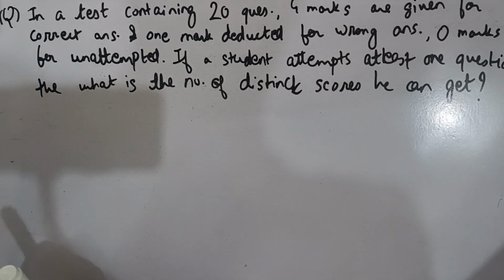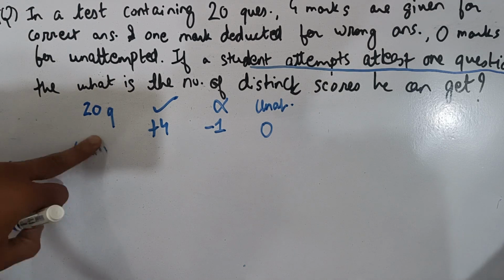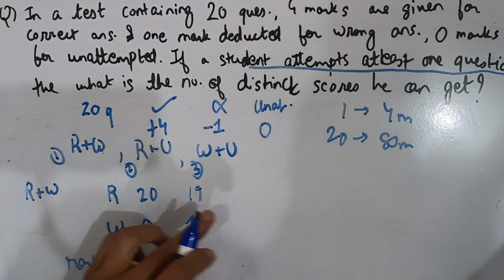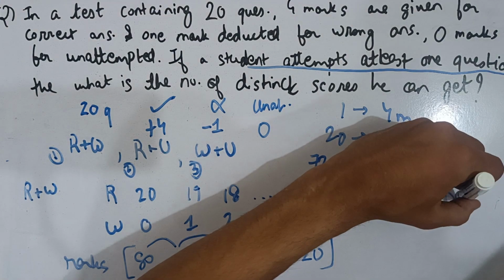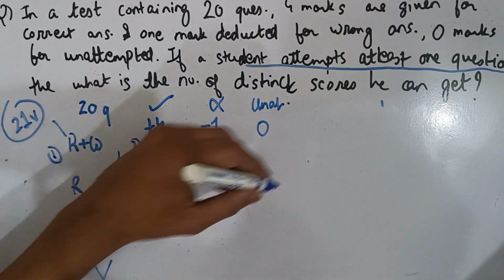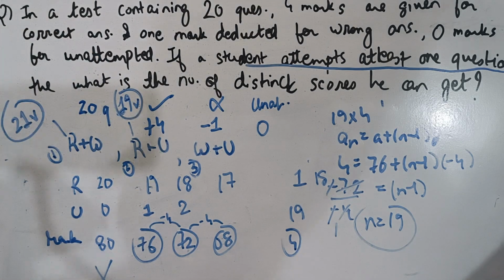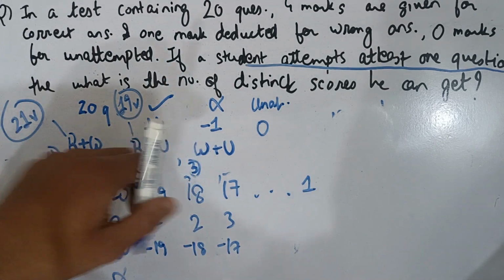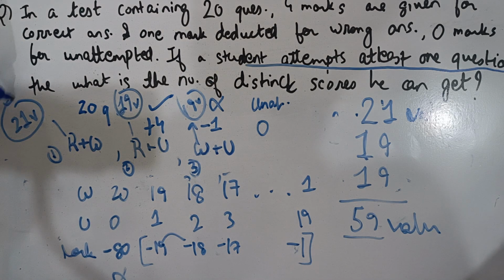CAT High Level Question 2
In a test of 20 questions ,4 marks are given for correct answer and -1 are deducted for wrong answer and 0 Marks for unattempted questions.If a student has to do atleast one question,what is the number of distinct scores that he can obtain?